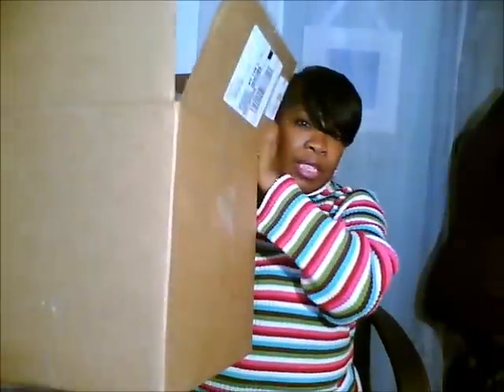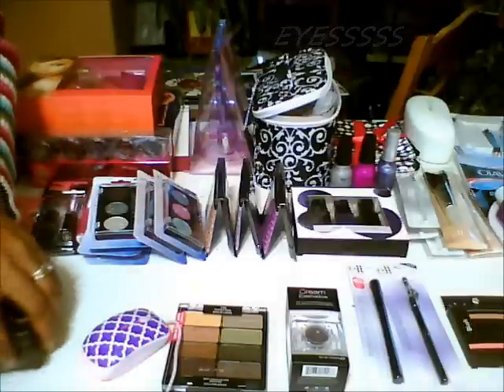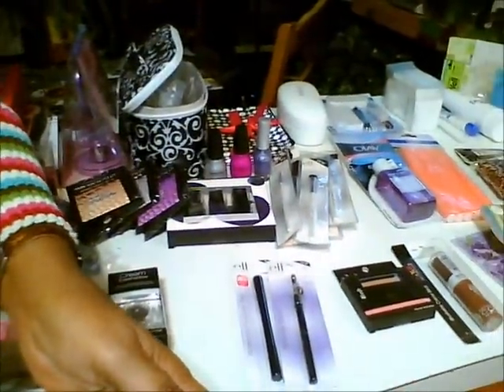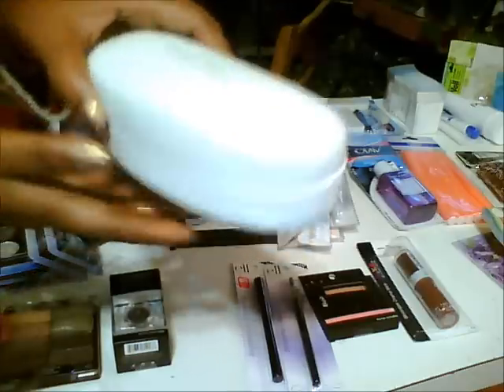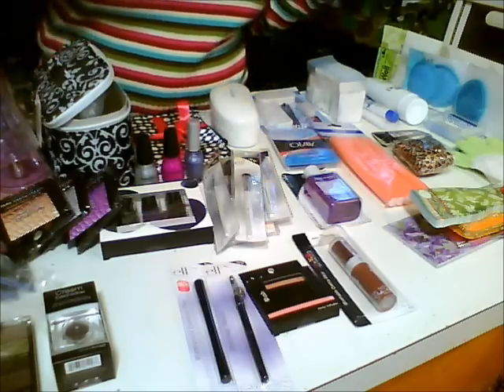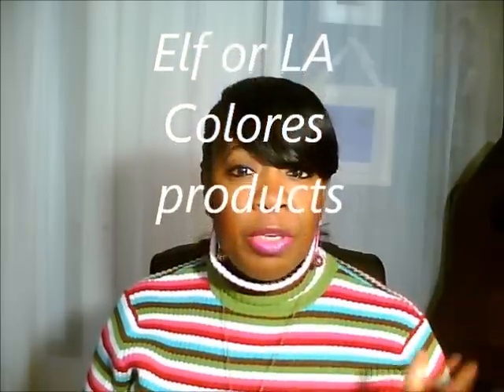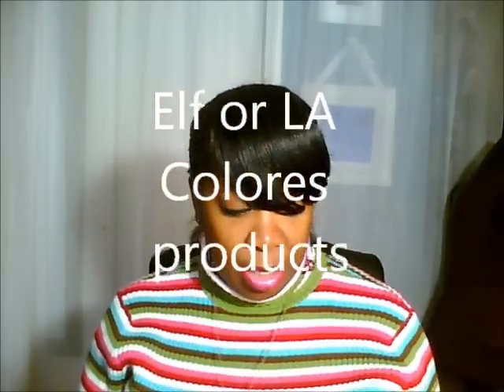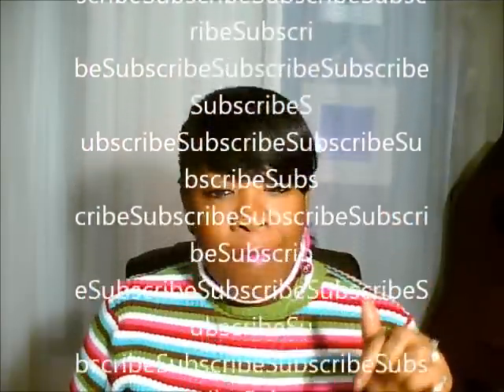500 Subscriber Holiday Giveaway (Closed)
Now I want to show just how much yoou really mean to me.  This is my biggest giveaway thus far and I am so excited about blessing someone during the  holidays.  So click this vedio and lets get started because it is HUGE!!!

Rules
18 and over
USA Only
Must do a Elf/LA Colors Holiday LOOK video Response to
this video only.

December 10th.   So, make sure you are a subbie. You will
have until December 13th, 10:00 pm (my time) to contact
me.  At 10:01 pm  I will pick another winner If I don't get
a response from you.
FAVORITE THIS VIDEO!!!